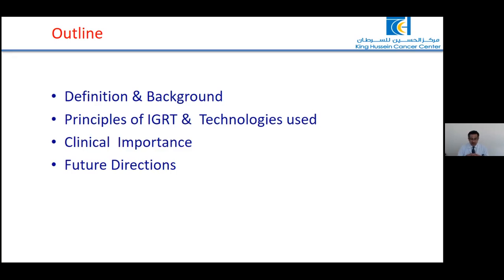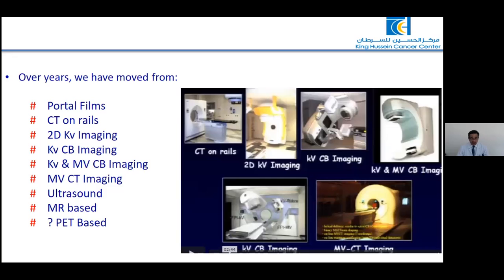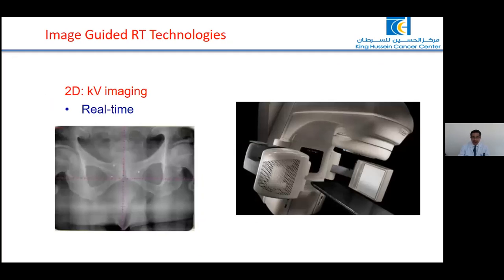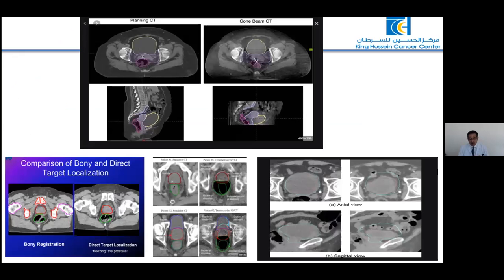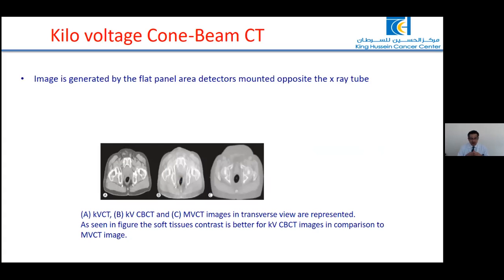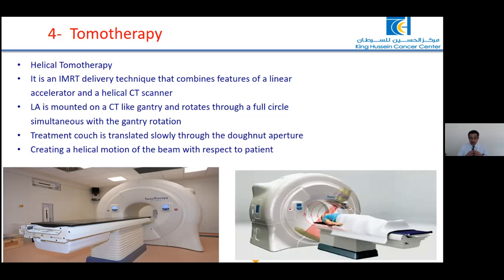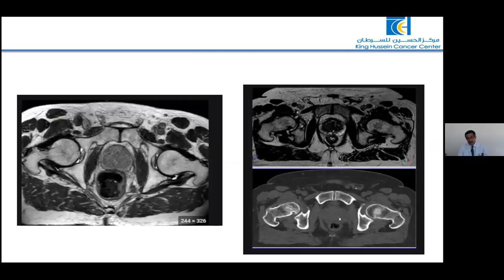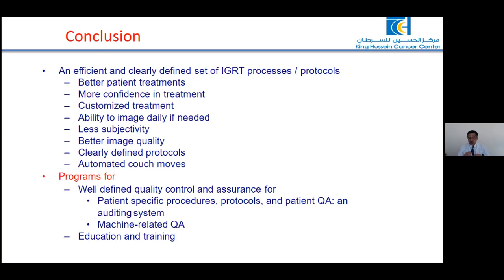Image Guidance in Radiation Oncology Practice | Dr. Jamal Khader